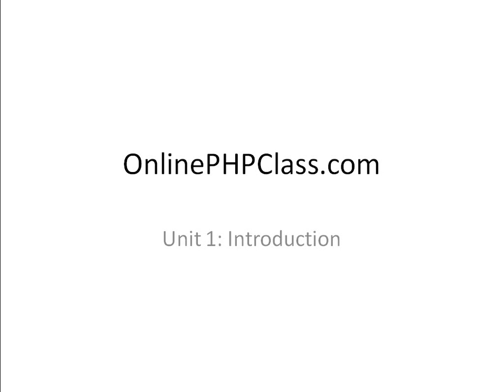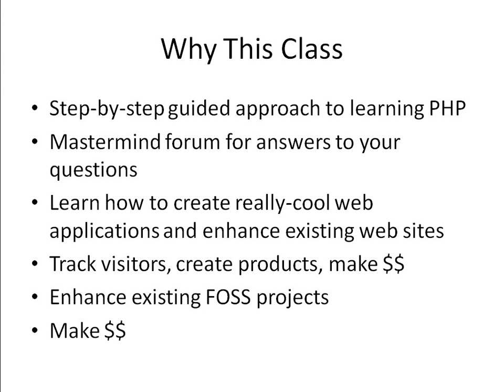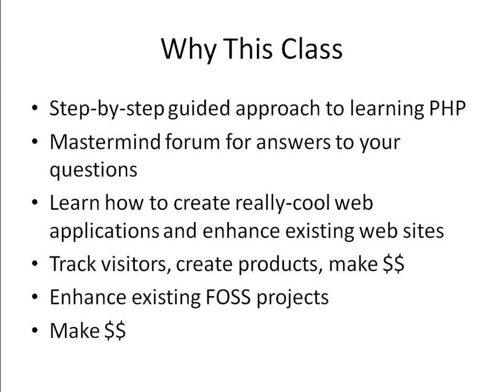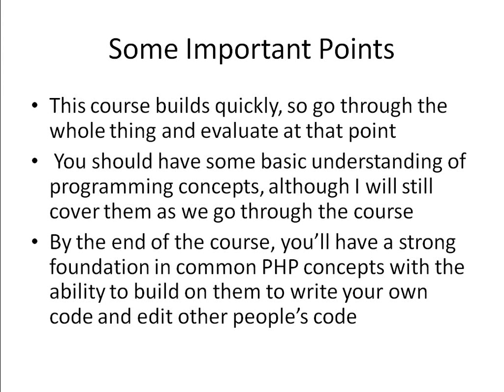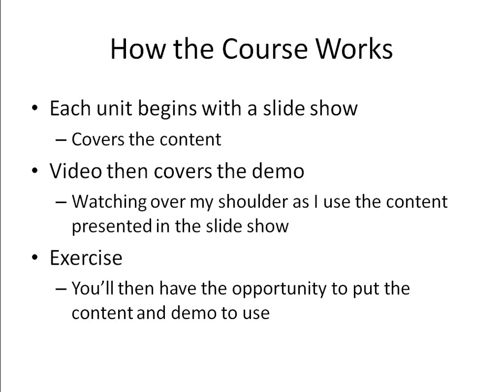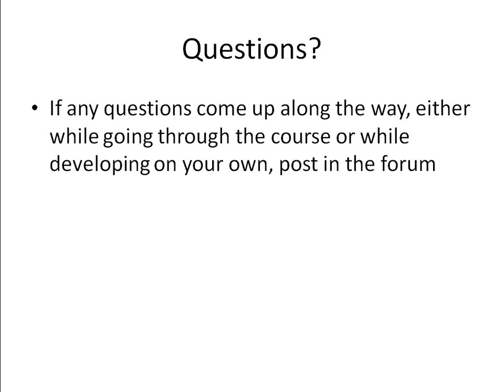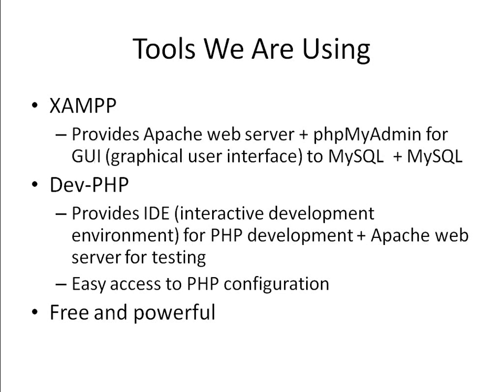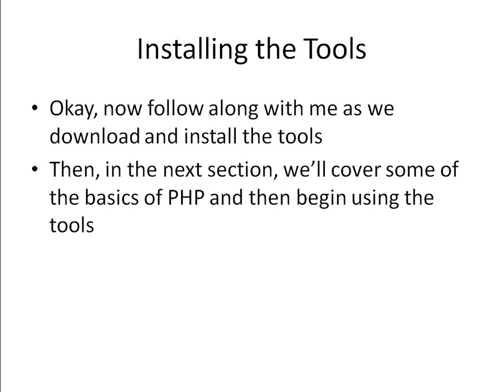Learn PHP in 14 days Course Introduction Part 1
My name Peter